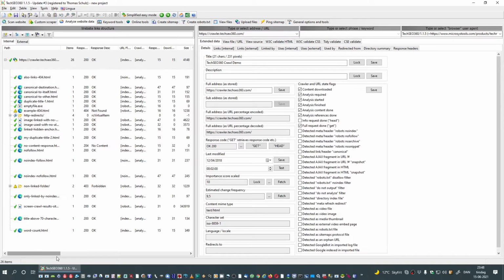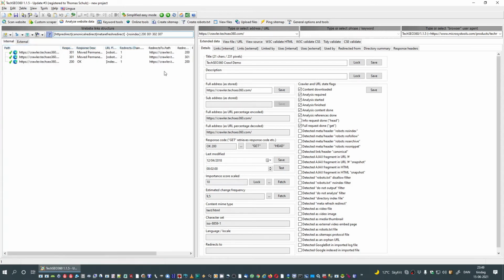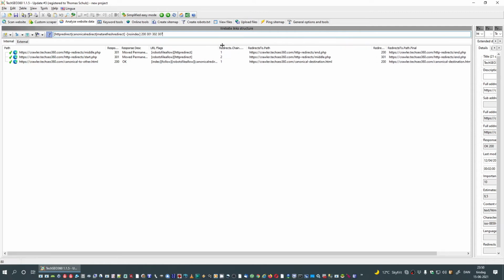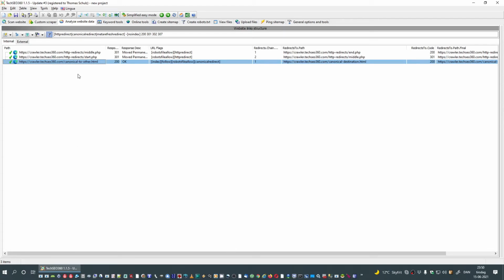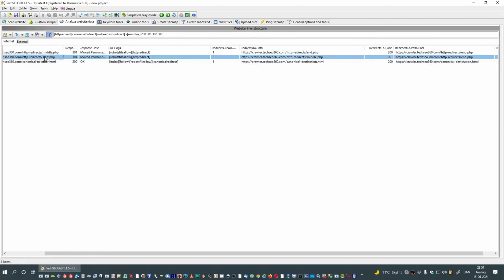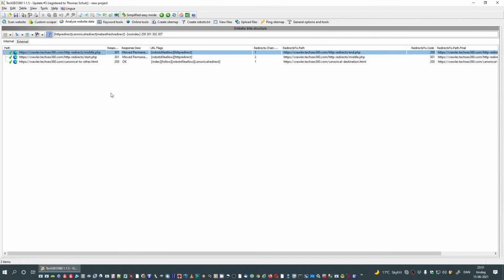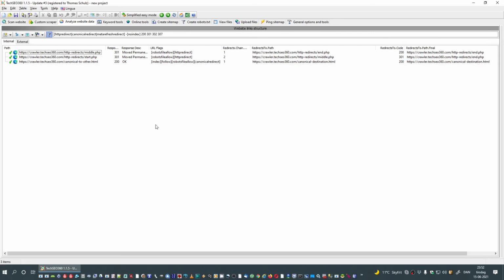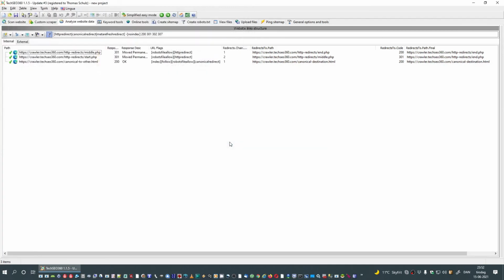Website HTTP Redirects, Redirect Chains and Redirect Loops [Explained]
Learn how to do website audits where you quickly analyze and export all data related to HTTP redirects, redirect chains, redirect loops, meta refreshes and canonical URL references in websites.

For the tutorial we use our SEO crawler TechSEO360 which comes with both a paid version, a fully functional 30 days trial and a free mode for up to 500 pages. Available for both Windows and Mac.